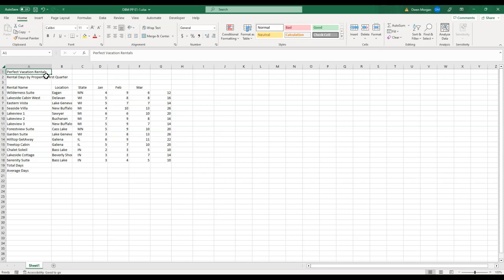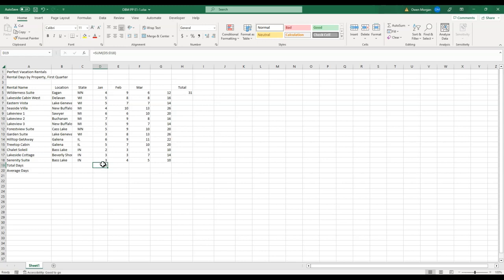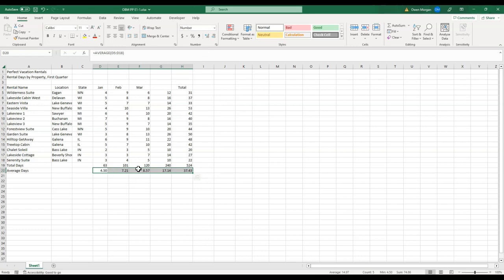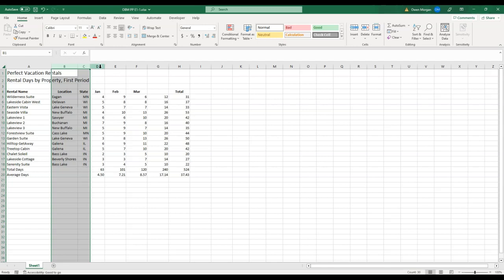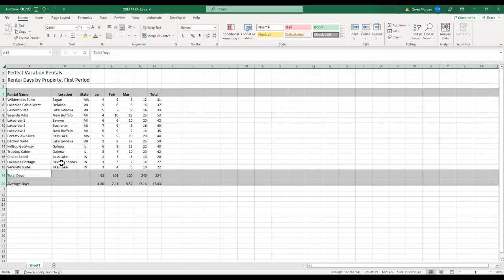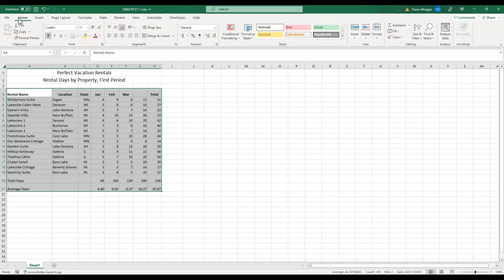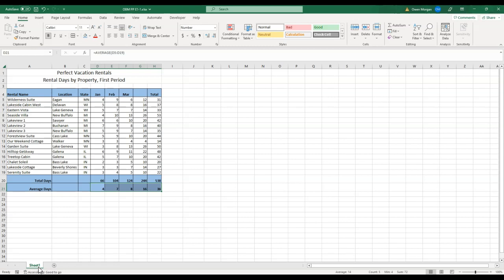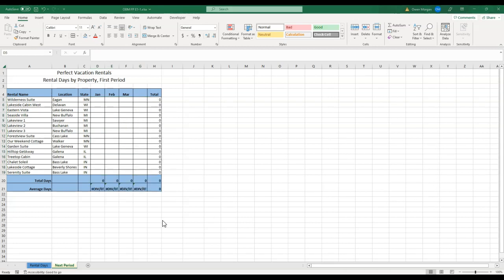PP Excel 1-2